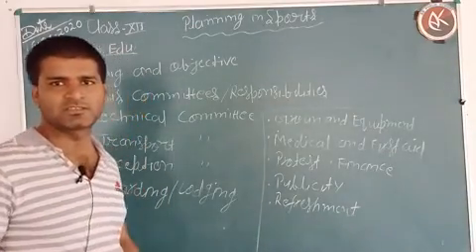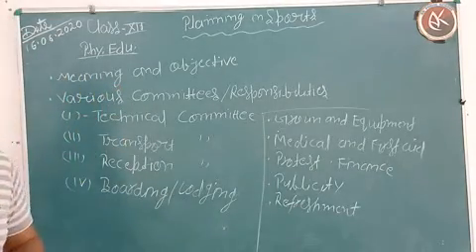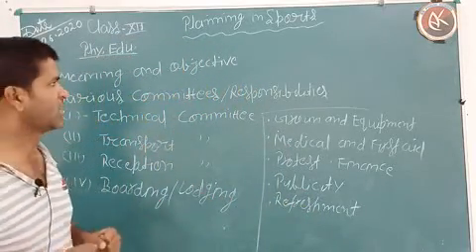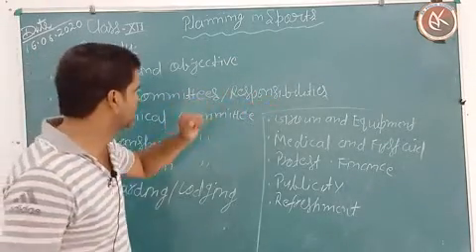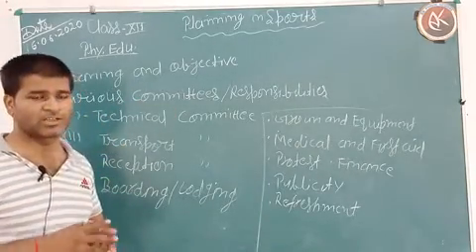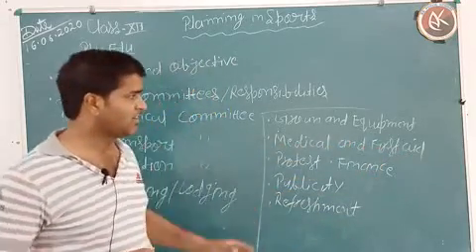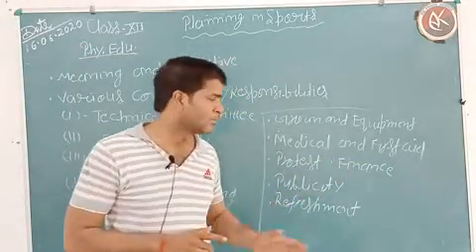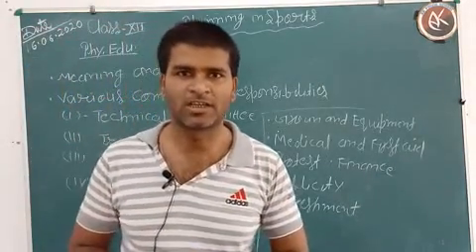CLASS-12 II Unit-1st II Planning in sport|| Part 1